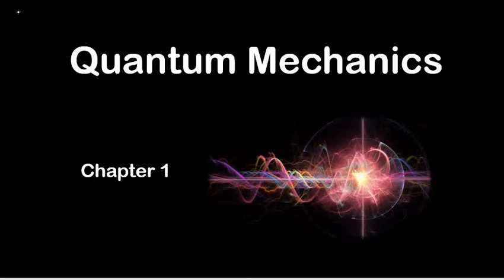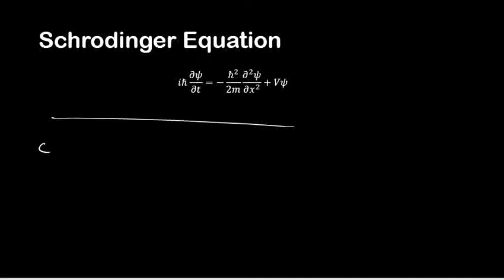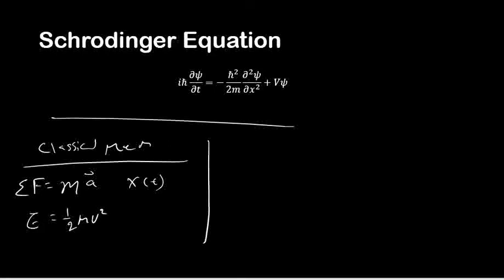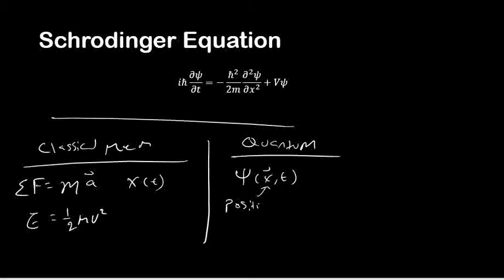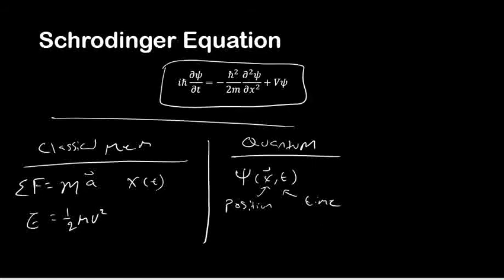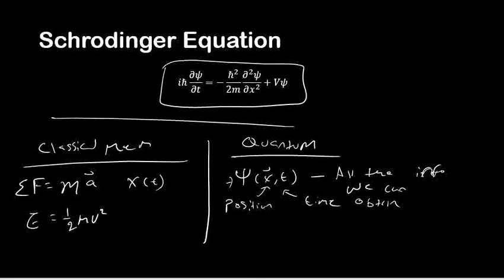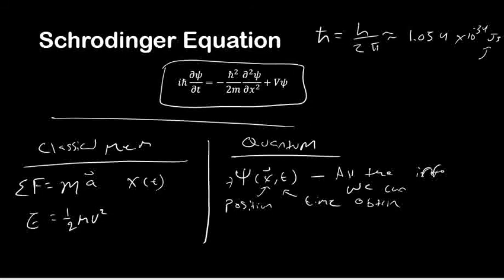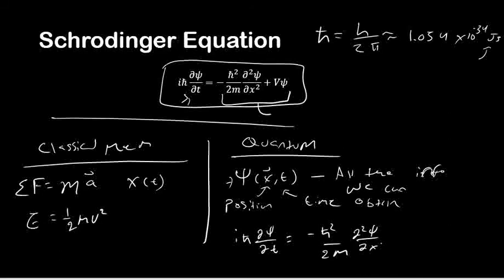The Schrodinger Equation Griffiths Quantum Mechanics - Chapter 1 - Section 1.1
The ideas of the wave function, and Schrodinger equation are briefly introduced to prepare for a more rigorous treatment .